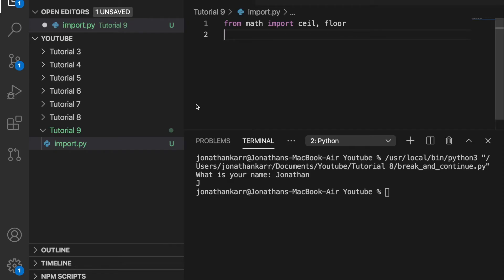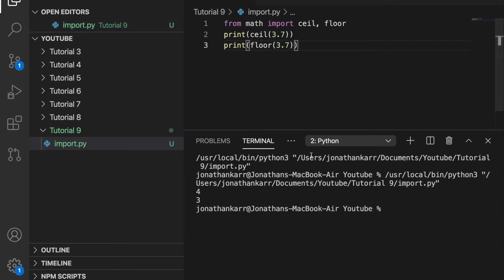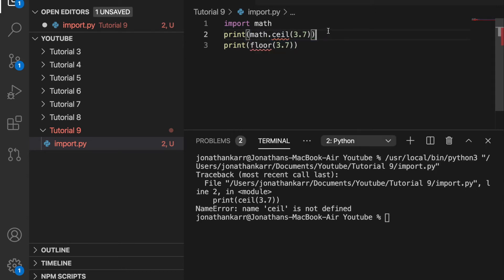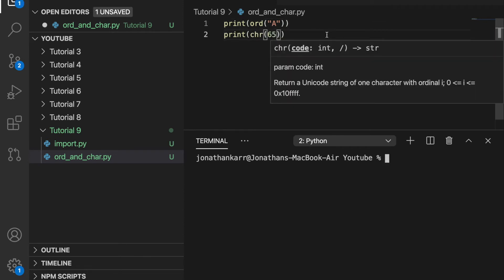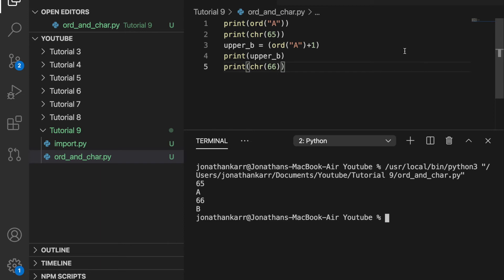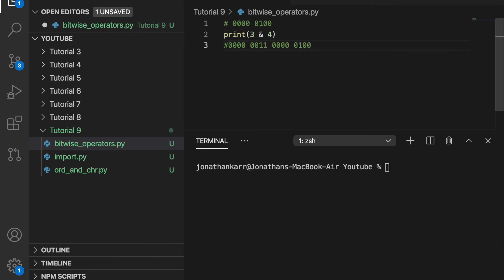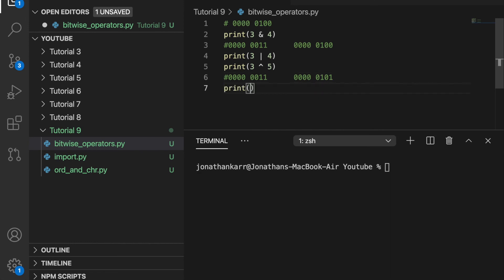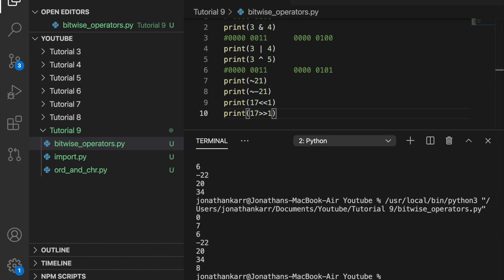Python Tutorial 9: Import, ASCII, and Bitwise Operators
In this video, we will first learn about the import statement. We will then learn about ASCII and how to use ord and chr. Finally, we will go over bitwise operators. This is the 9th video in a series of Python Tutorials. This course will teach you how to go from beginner to independent programmer.

Timestamps:
0:00 Welcome
0:25 Import Statement
2:57 ASCII: ord and chr
4:52 Bitwise Operators